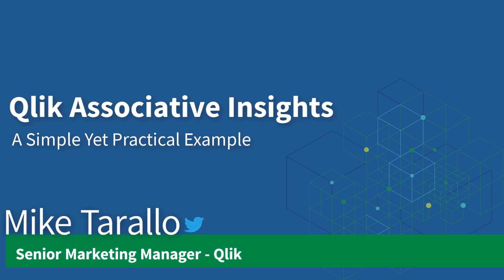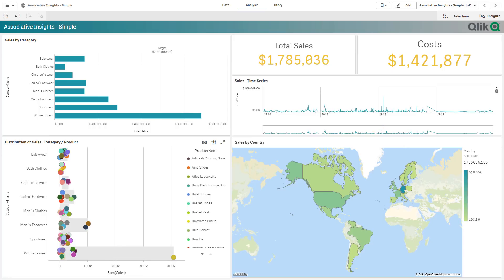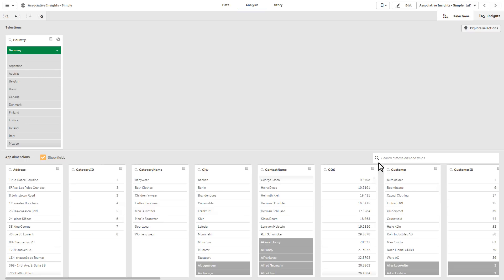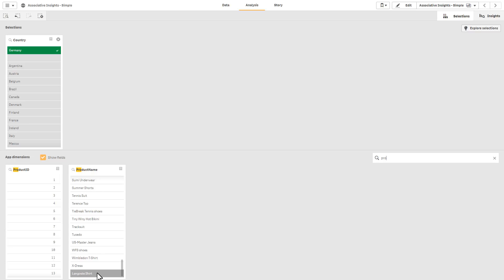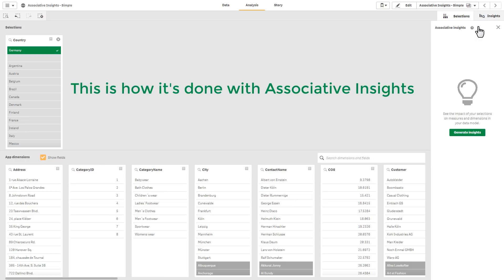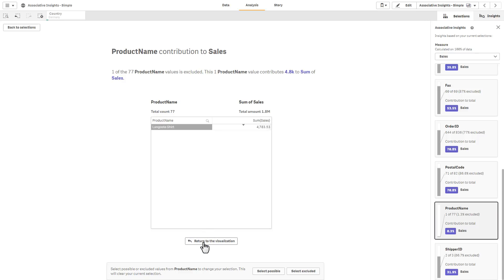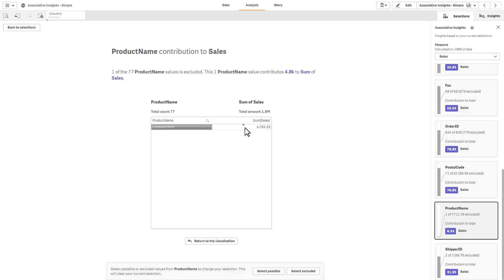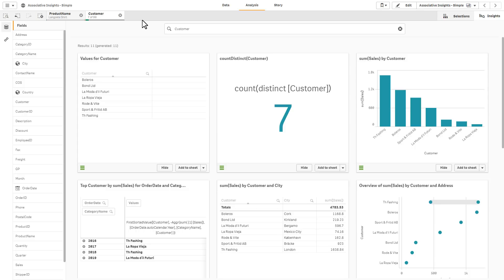Qlik Associative Insights - Simple Yet Practical Example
See the power behind our new Associative Insights capability available with Qlik Sense April 2019. The Associative Engine identifies the data values that are unrelated to your selections, and the Cognitive Engine analyzes the unrelated values and brings the most significant insights forward possibly revealing new discoveries and prompting new questions. I’m going to show you a very simple example to prove to you how powerful this is.